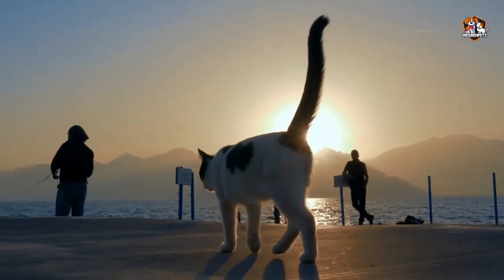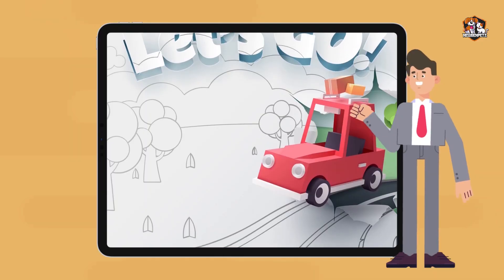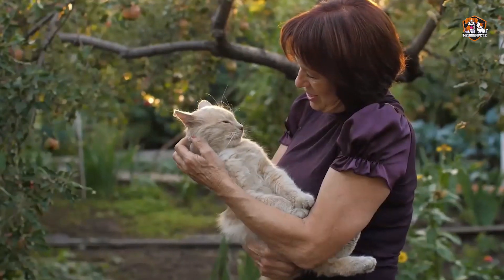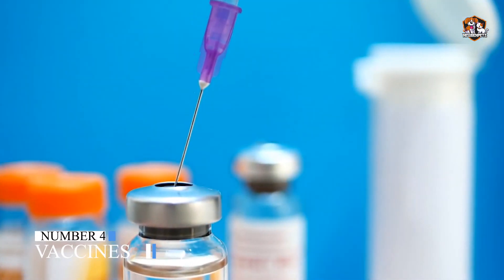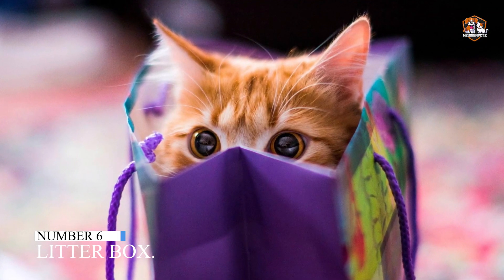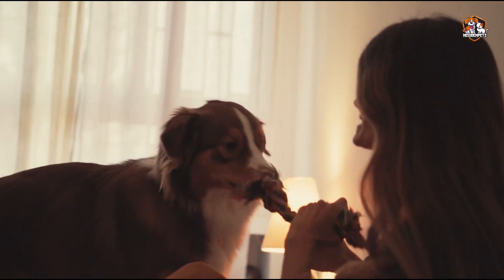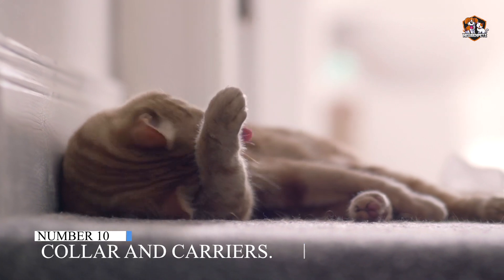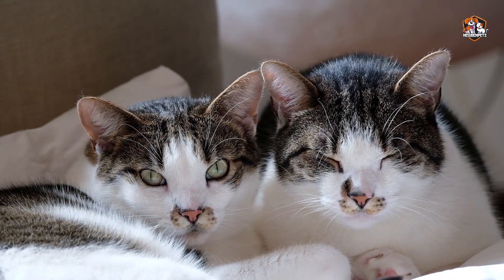Best Tips and tricks for first Time cat owner. should to know cat 🙀 Owners.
Best Tips and tricks for first-time cat owners. should to know Cat 🙀 Owners.

In this video, we show you the Best Tips and tricks for the first-time cat owner. So you’ve finally made the decision to get a cat. Then you must know that there are still some things to consider before introducing a kitty to her new home. Cats do require some special supplies, preparations, and long-term considerations. Before you bring home your new BFF, check out these expert tips for first-time cat owners. Today in this video we show you the Best Tips and tricks for first-time cat owners.

We are a team working on this video by doing color correction, sound mixing, removing annoying parts, and made a completely new funny 10 minute plus the video for fun and entertainment purposes. If anybody has a problem with any of our small clips please reach us by commenting here.

Once I have received your message and determined you are the proper owner of this content I will remove it!

Full Credit To All Respected Owners